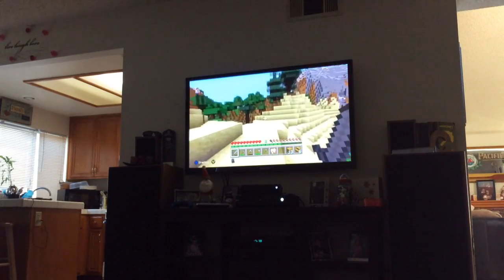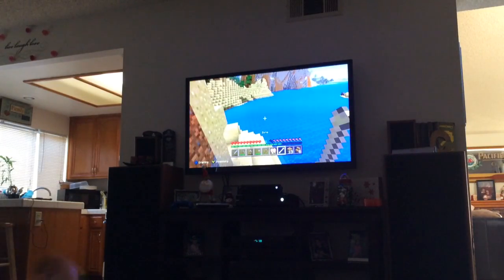Survival world #6 (upstairs complete!)